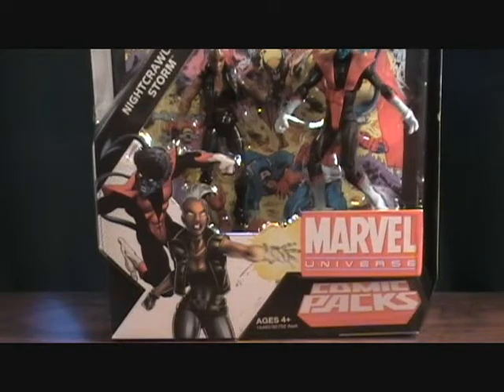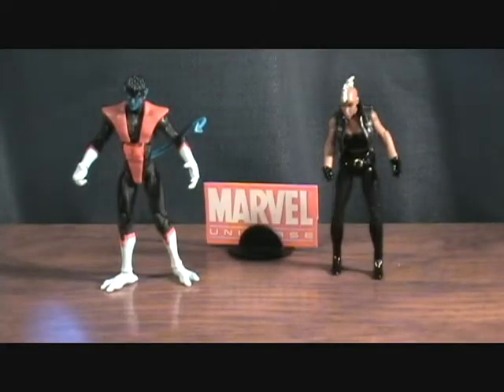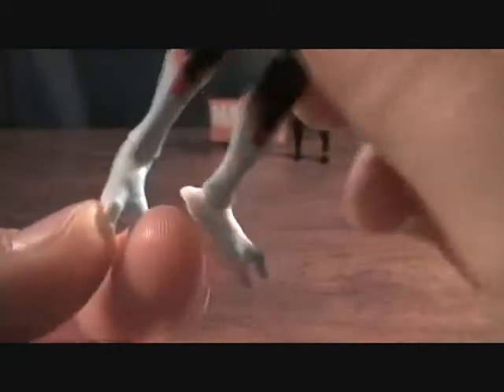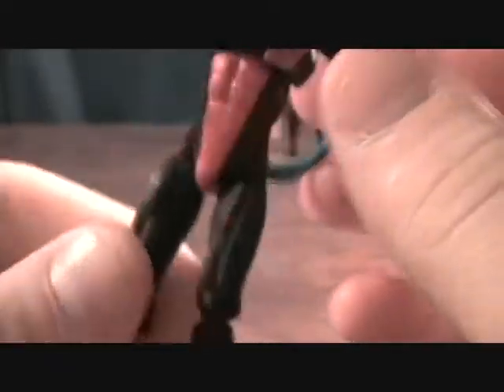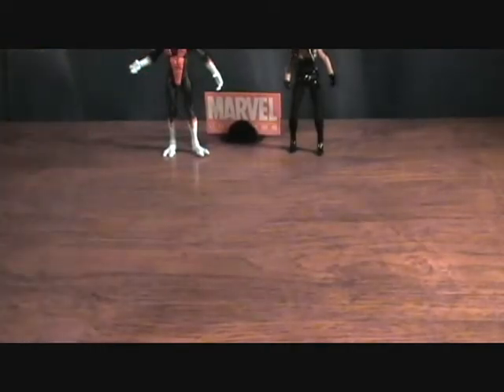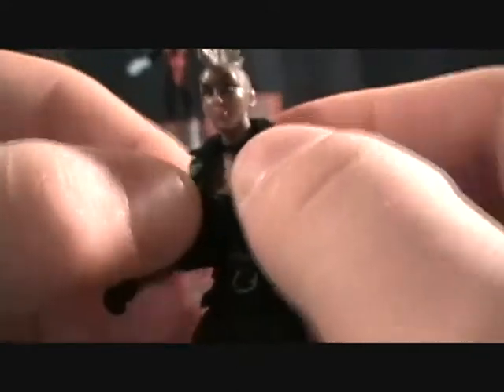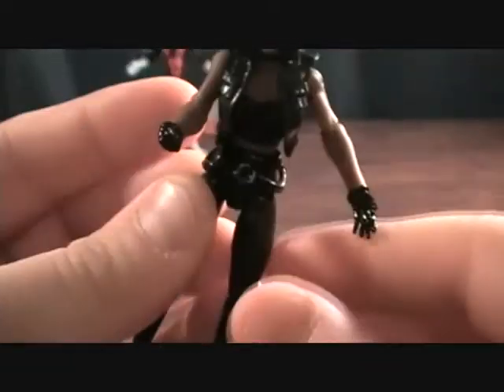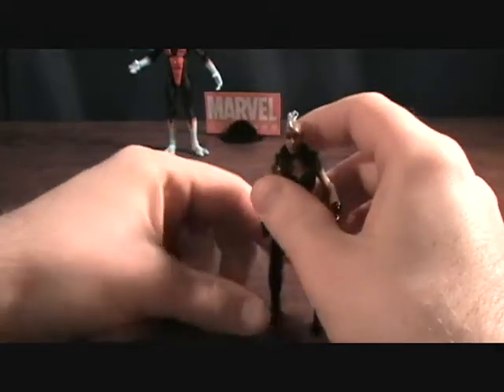Marvel Universe Secret Wars #5 Nightcrawler and Storm 2 pack review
Marvel Universe Secret Wars 2 pack #5 Nightcrawler and Storm made by Hasbro in 2009.